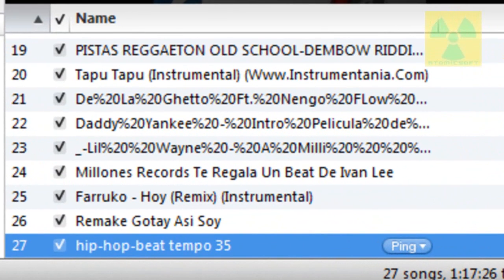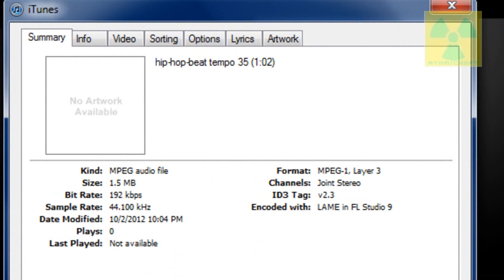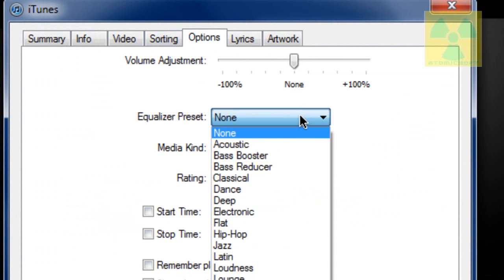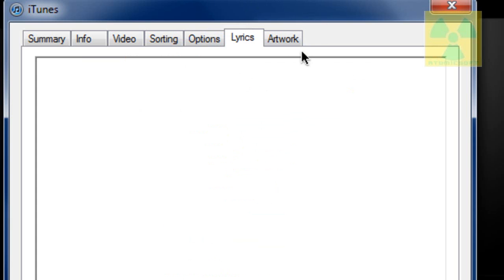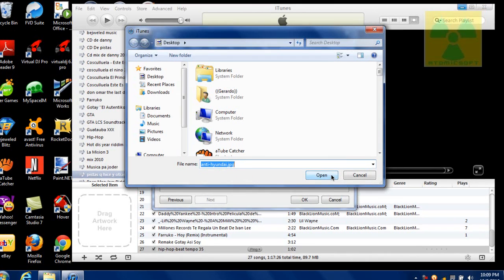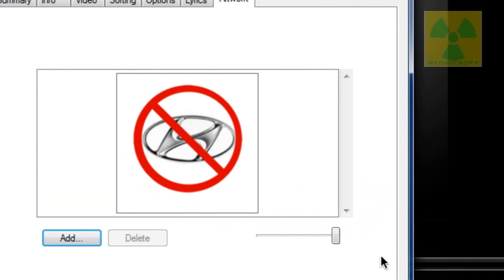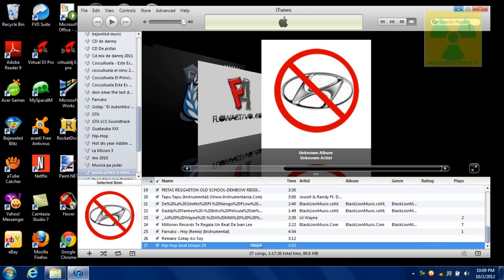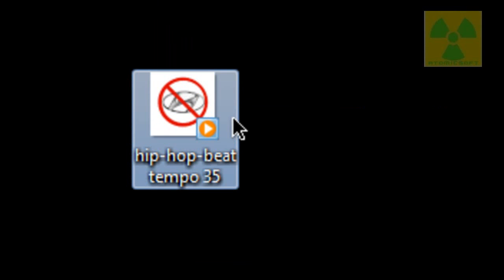How To Put a Custom Artwork On a MP3 File Quick & Easy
quick & easy with i tunes like 3 steps